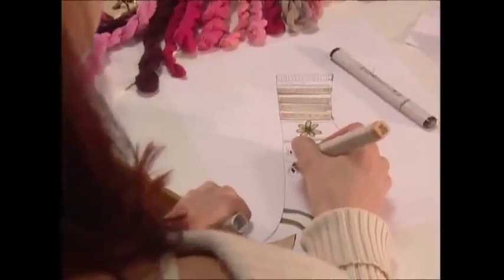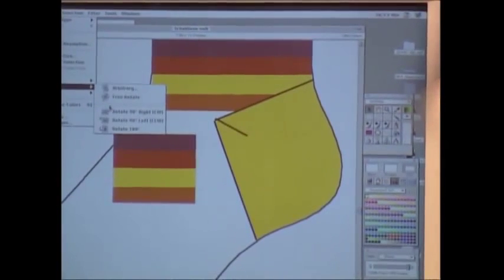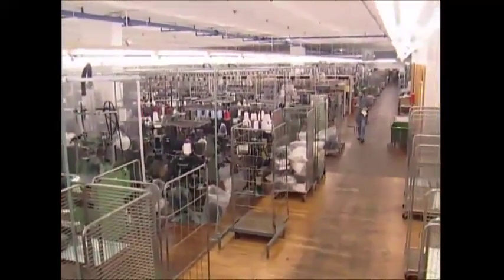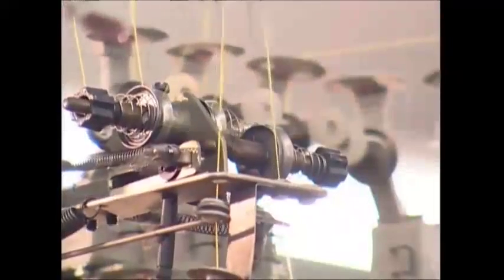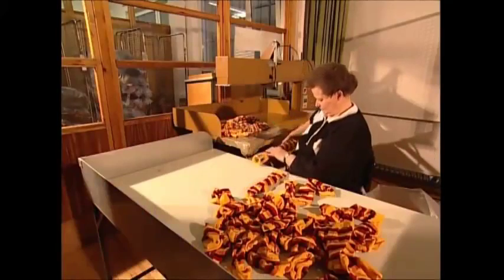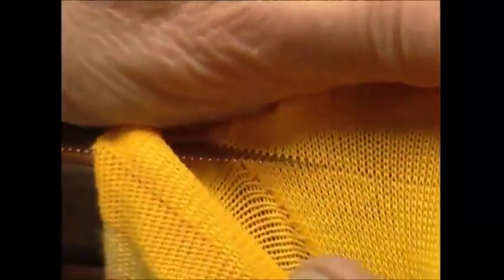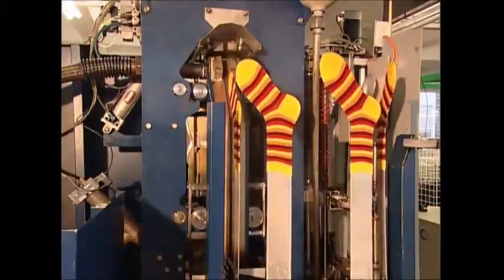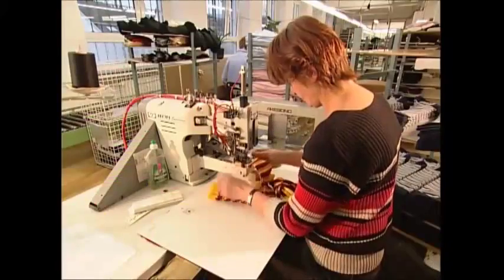How It’s Made Socks